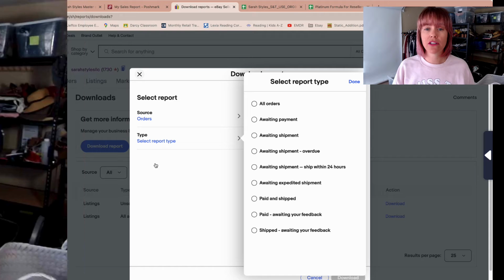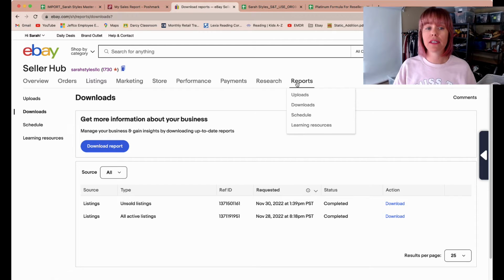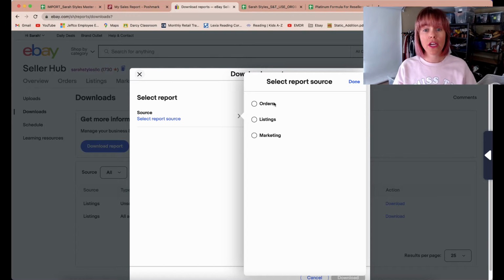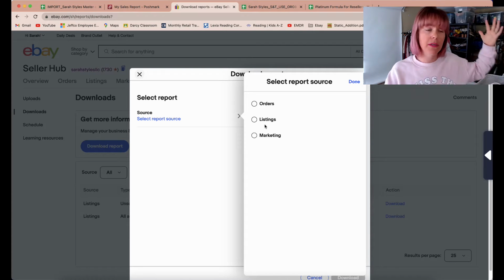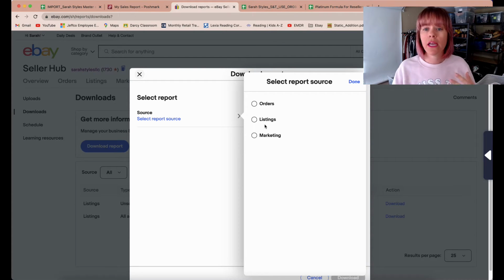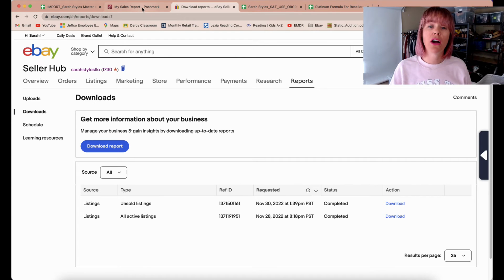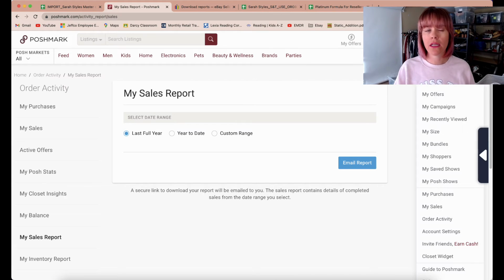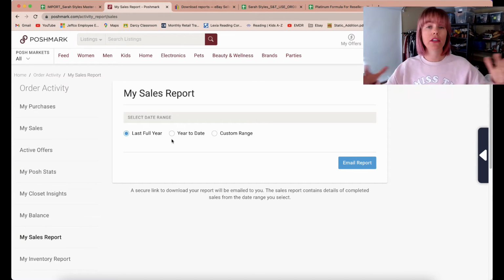How To Pull An Ebay And Poshmark Sales Report For Taxes And Financials? Reseller Tips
It's tax season everyone! So in today's video, I will teach you how to pull an eBay and Poshmark sales report for taxes and financials!? Reseller tips from your fellow reseller. As a heads-up, I am not a certified public accountant. I'm just going to walk you through the steps of accessing the report that will provide you with details about your sales for the entire year to make things easier.

Chapters:
0:00 Intro
0:41 How to pull a report on eBay
2:18 How to pull a report on Poshmark

Video/s Mentioned:

Ebay Lost 500 Items!!! What NEW PROCESSES I Am Doing To Make Sure This NEVER Happens Again!